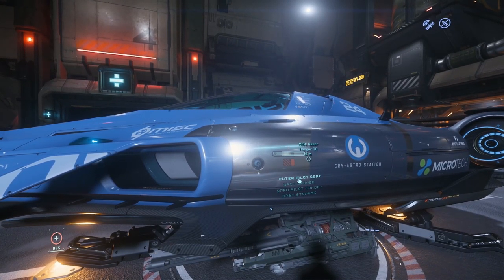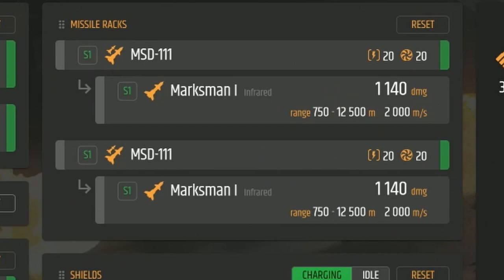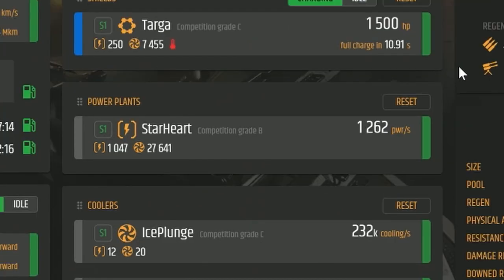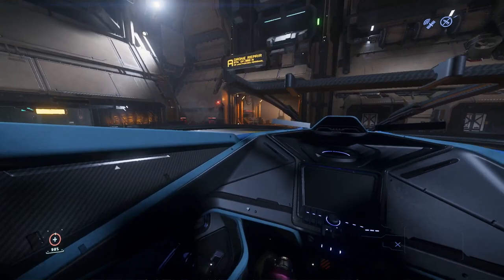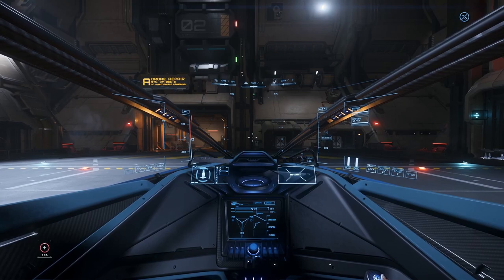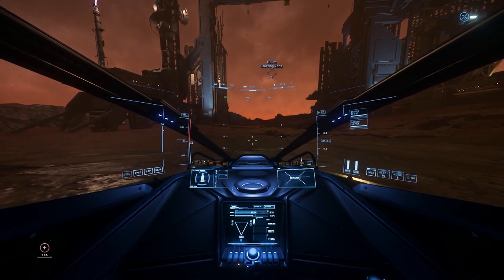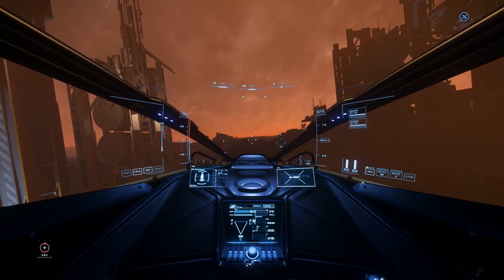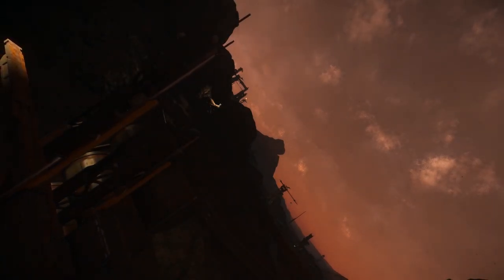MISC Razor Half A*s Review: Star Citizen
We like to go FAST here at PTM... Ok I'm a scaredy cat and wont run the track with the speed limiter off... Look I want a CHACE to survive, this week we look at the MISC Razor racing ship in Star Citizen!

Intro: (0:00)
Exterior Looks: (0:17)
Starting Loadout: (1:12)
Lift Off: (3:14)
The Track: (4:49)